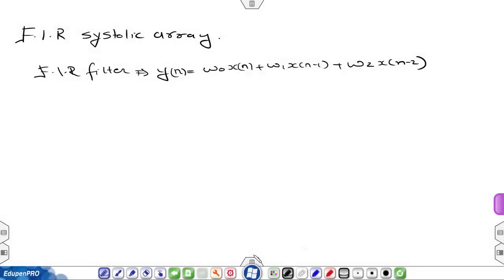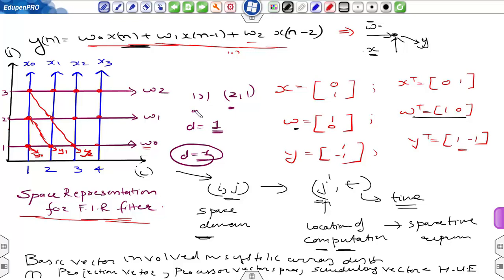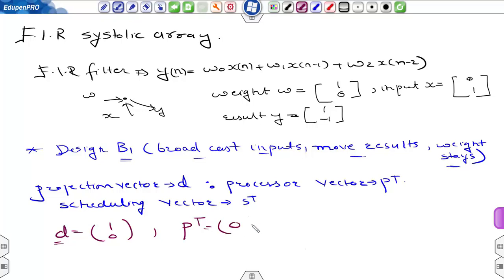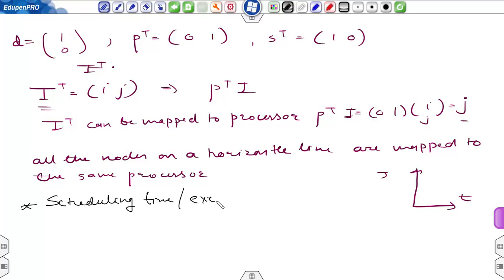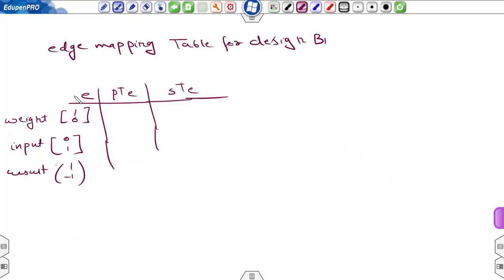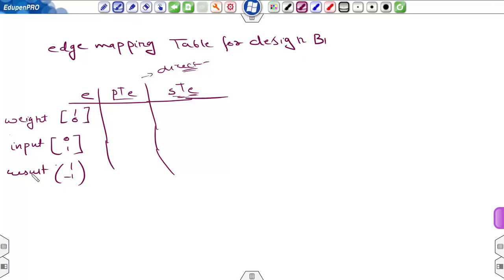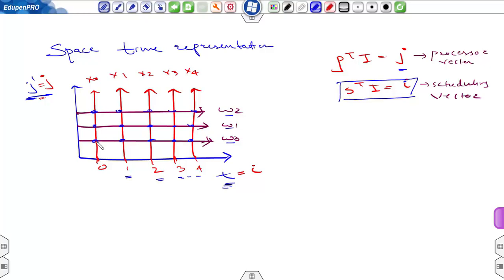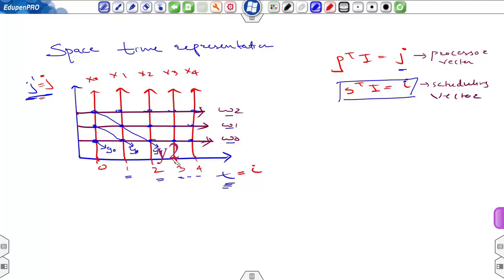lec 33 systolic arrays design example 1